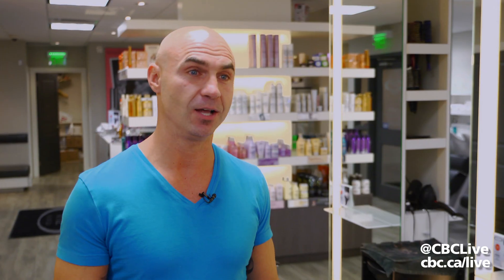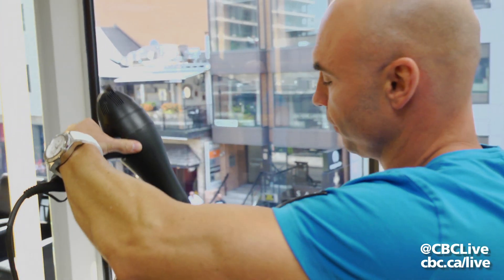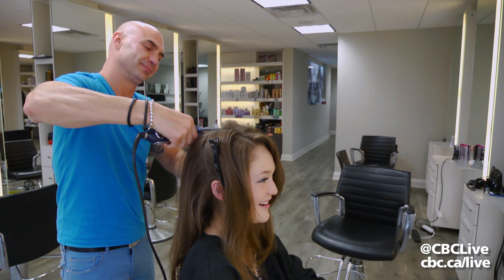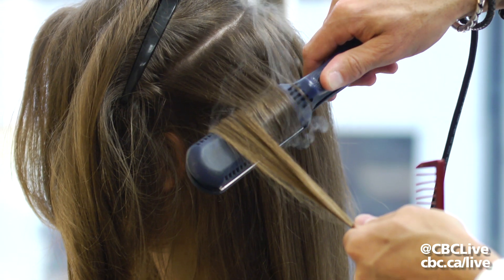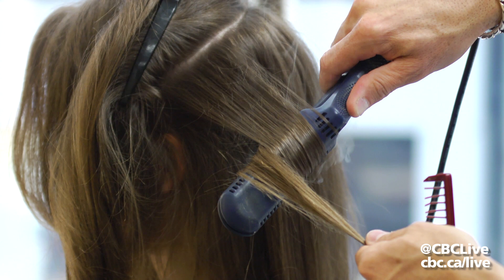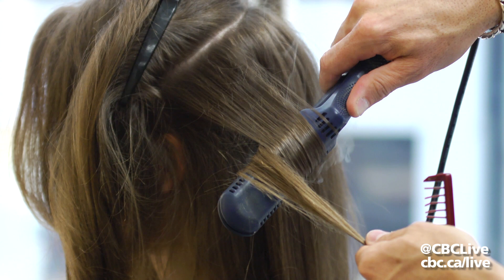Getting Glam CCMAs Hair With Kira Isabella | CBC Connects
The bigger the better. That's the rule when it comes to country music hairstyles. But how do you achieve locks worthy of the CCMA Awards? Kira Isabella takes us to Toronto's Taz Hair Co. where stylist and owner Daniel Naumovski shows us how it's done.

About CBC Connect: Go behind the scenes with the CBC's biggest stars.